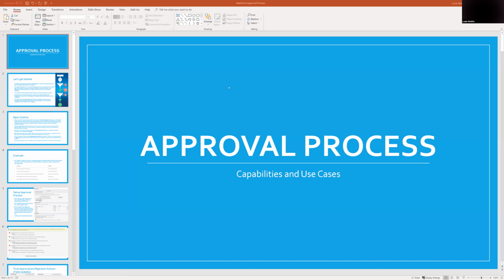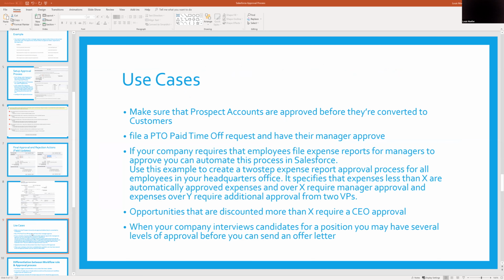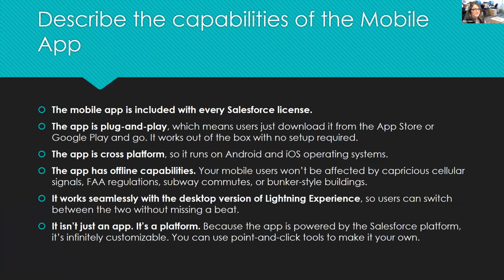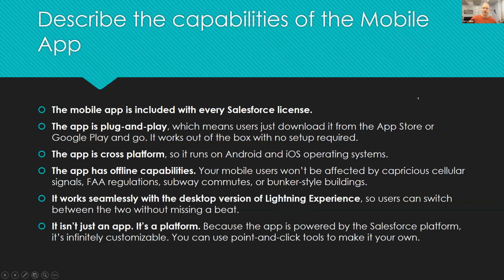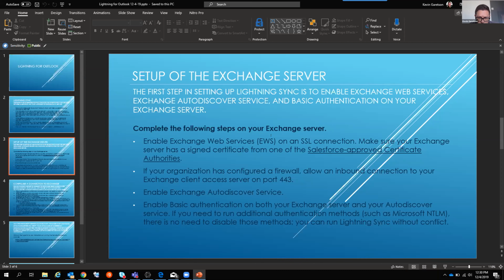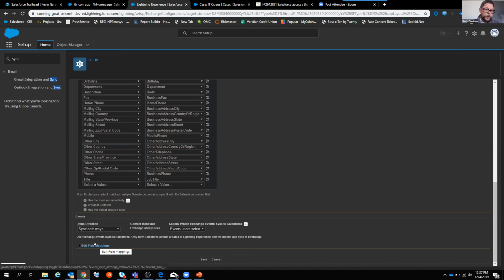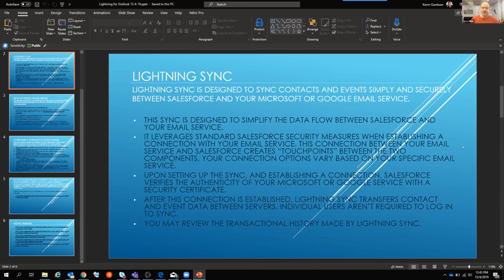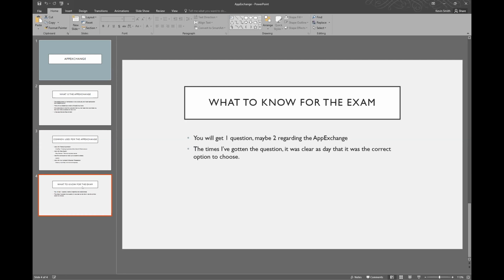Salesforce Admin Certification Study Group: Dec 4, 2019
This is session twelve of the Admin Exam Study Group hosted by the Des Moines, IA Trailblazer Community Group. Join us as we learn together and prepare for the Salesforce Admin Exam Certification.

Index
00:00 Intro
00:44 Workflow & Process Automations:  Approval Processes
14:07 Desktop & Mobile Administration: Salesforce Mobile App
25:14 Desktop & Mobile Administration: Lightning of Outlook
46:10 AppExchange: AppExchange Use Cases